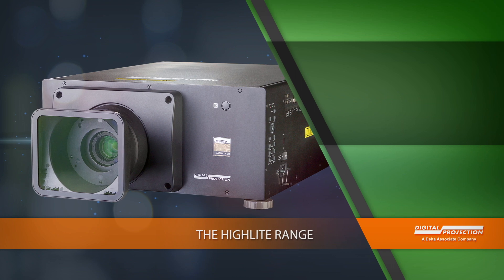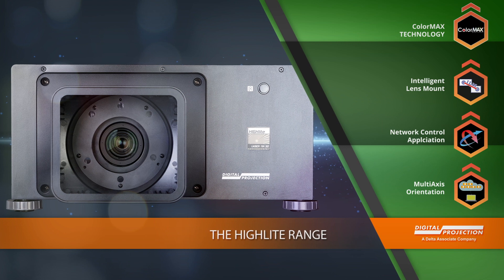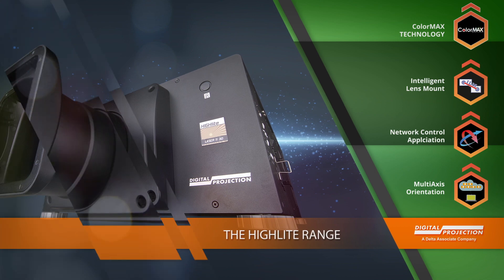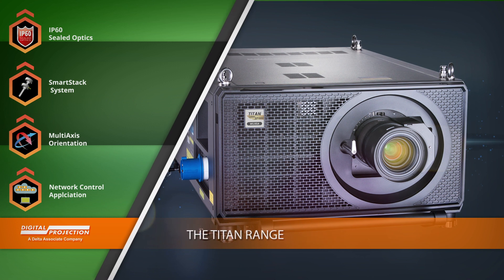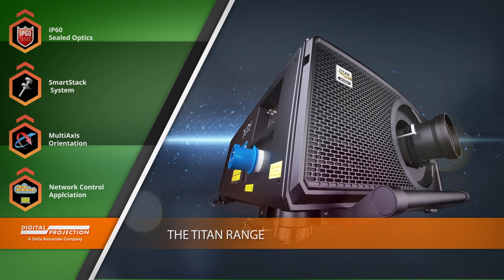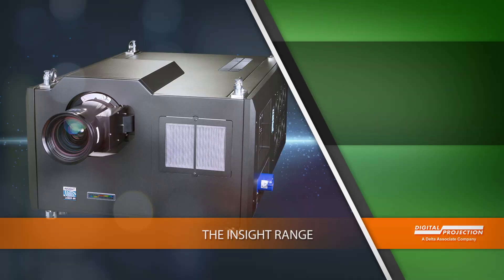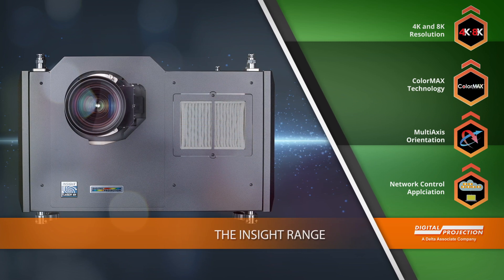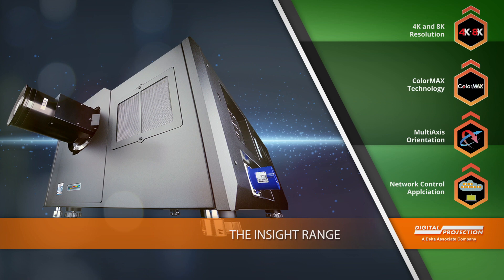The Award-Winning, Boundary-Pushing 3-Chip DLP Projector Line from Digital Projection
If you want the very best imaging in projection technology, then you need a 3-Chip DLP Projector from Digital Projection.  As innovators in DLP technology, Digital Projection sets the standard for projection performance.  Whether it's the affordable HIGHlite Series, the exceptionally bright TITAN Series, or the ground-breaking INSIGHT Series, you can count on DP to create beautiful viewing spaces that captivate and inspire.

Available in WUXGA, 4K-UHD, and true 8K resolutions, Digital Projection sets the bar for stunning visual experiences.